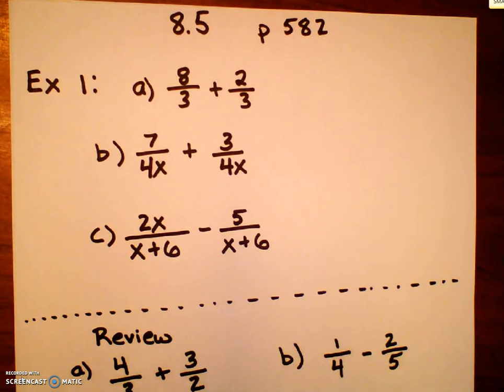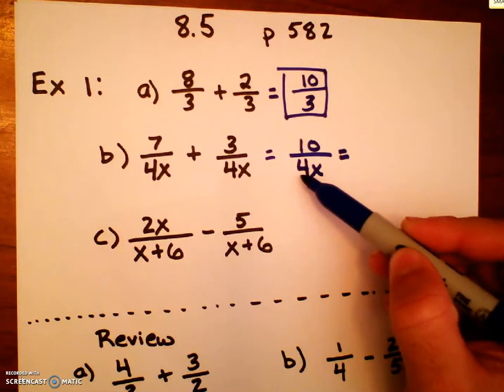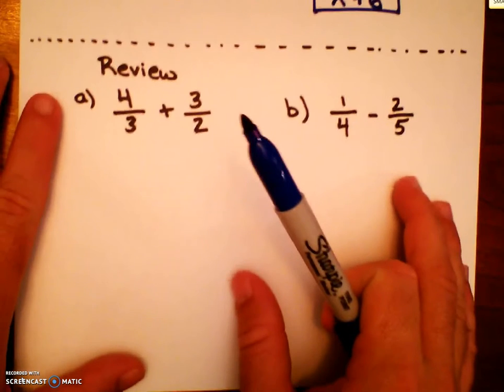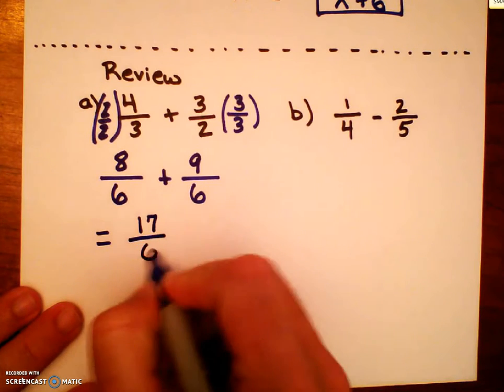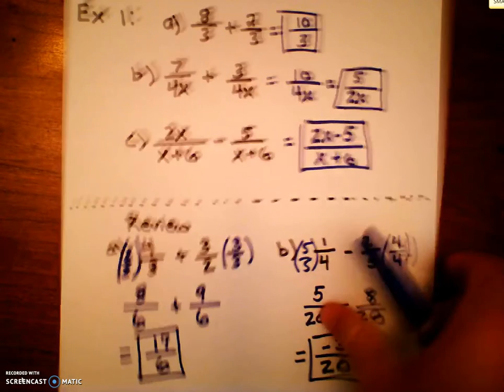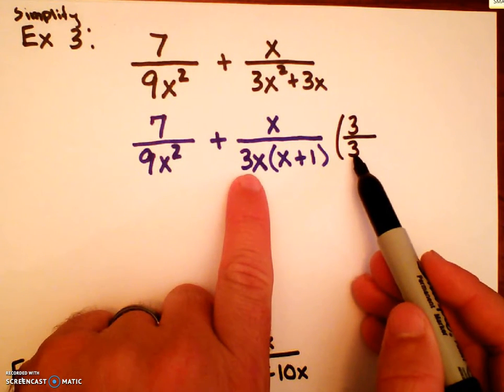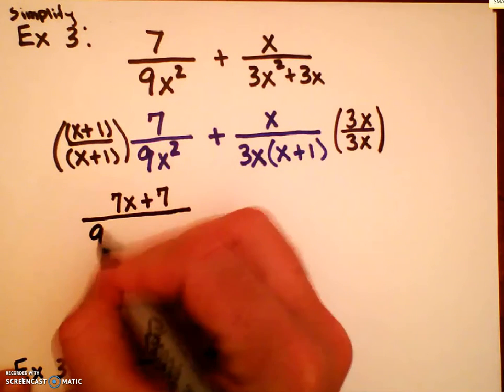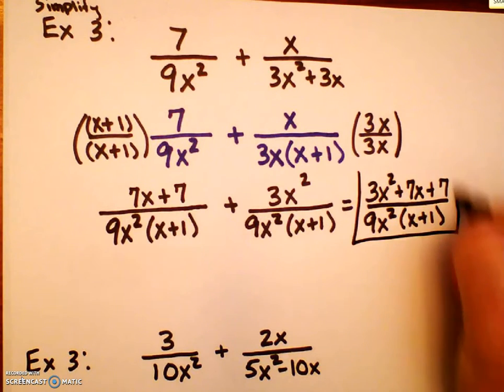3 Chapter 8 5 Ex 1, 3